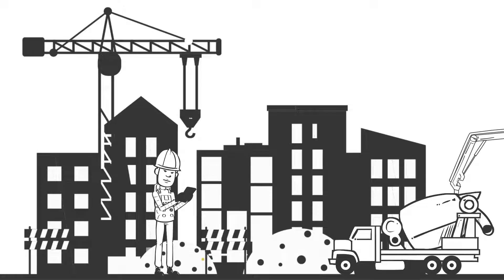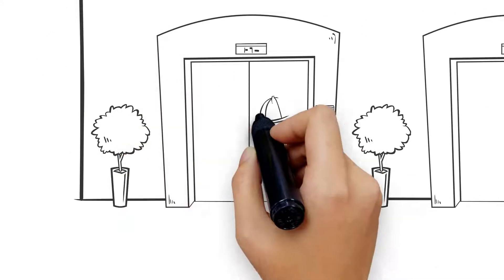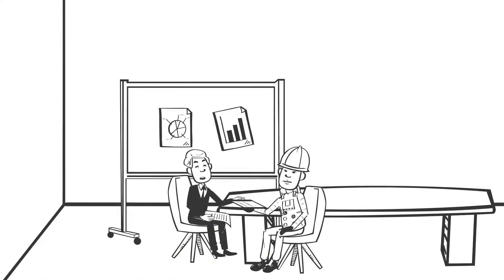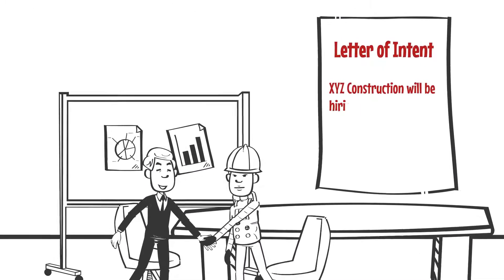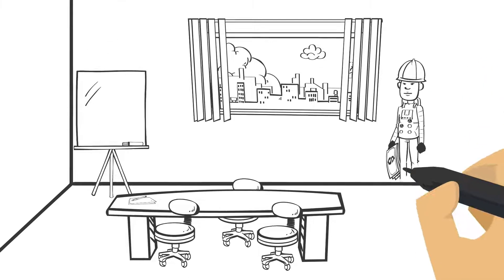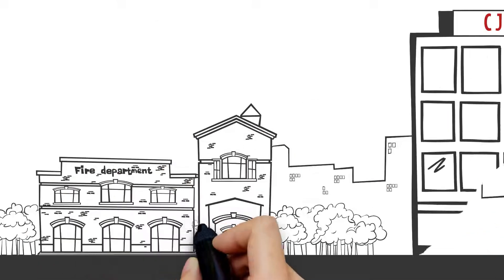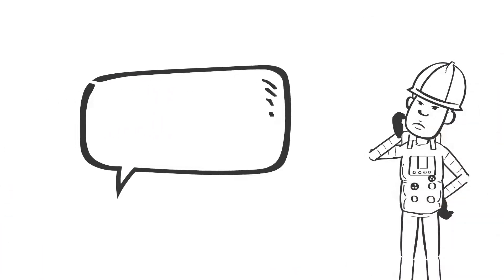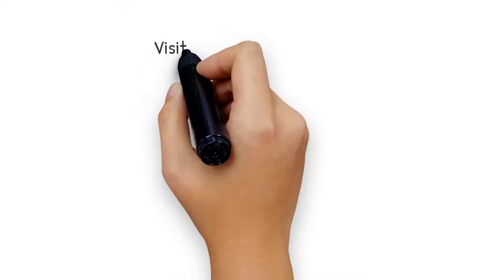Journey to Apprenticeship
How do you become a member of the carpenters union? This 2-minute video explains the process!